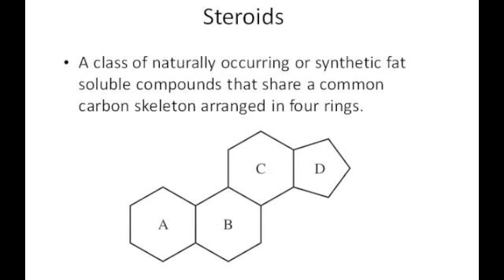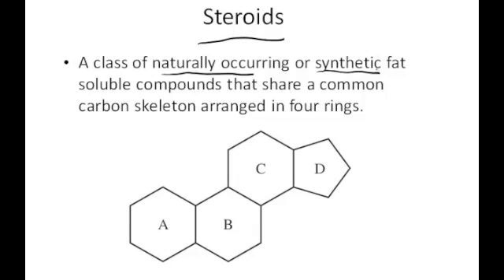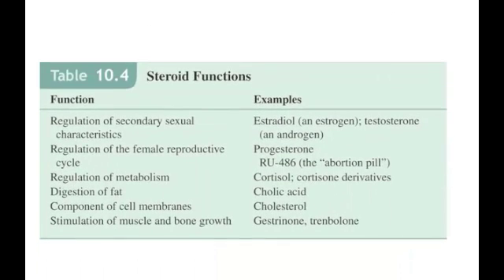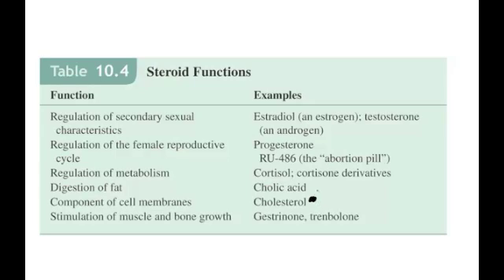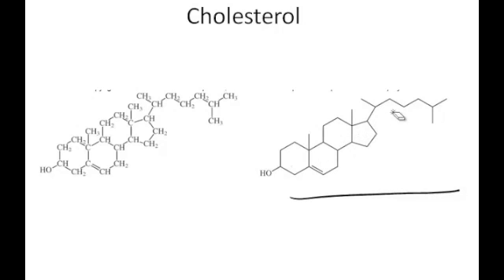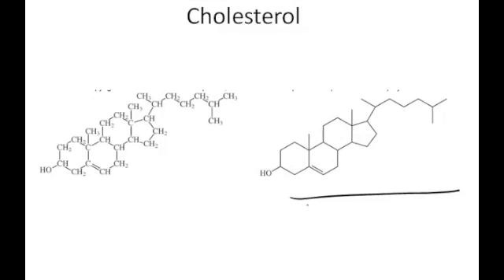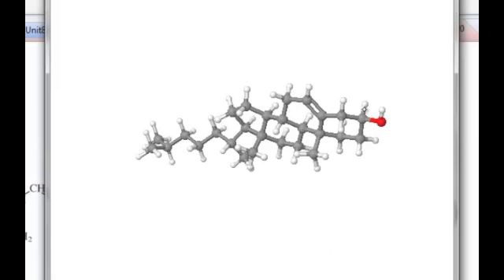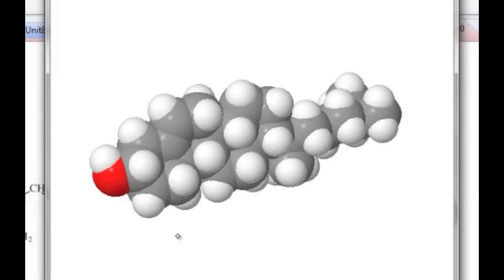CIC305 Definition of Steroid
steroids, cholesterol, common steroids